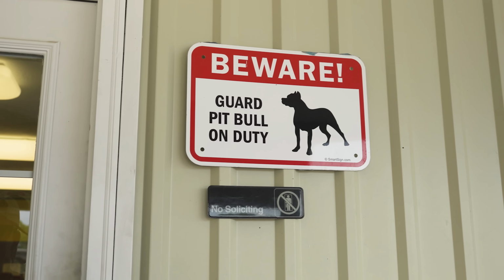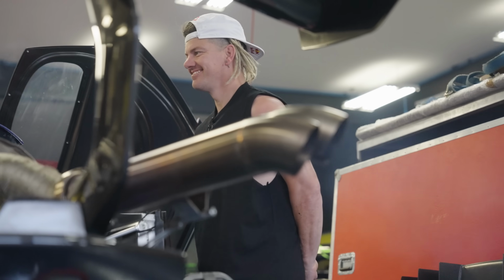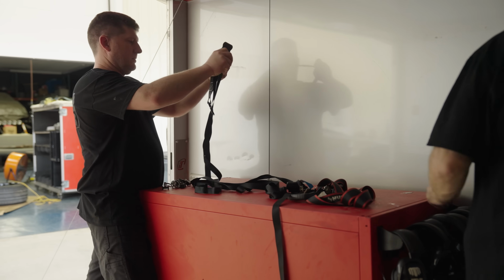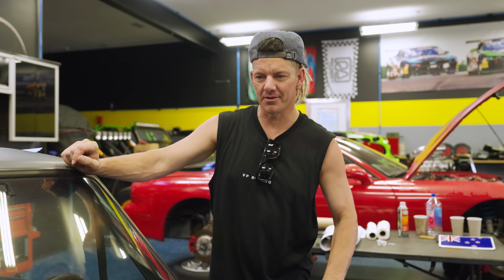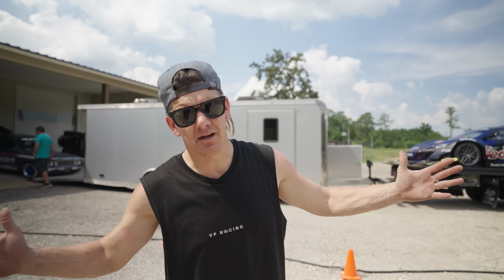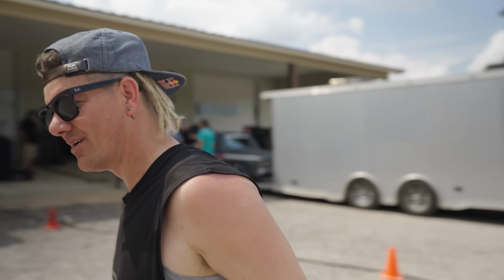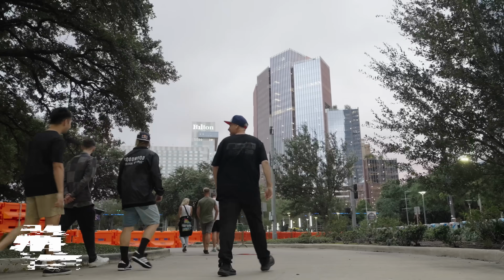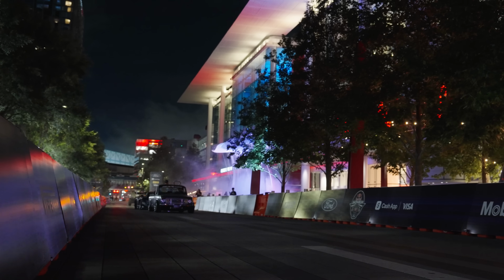DRIFT ROTARY MCLAREN - Red Bull Houston Show Run - MADMAC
USA meet MADMAC!

MADMAC hits USA soil for the first time in the Red Bull Houston Show Run.

Director – Travis Hayto
Project lead – Brendan Thomas
Videographer – Isaac Lyon
Editor – John Congear